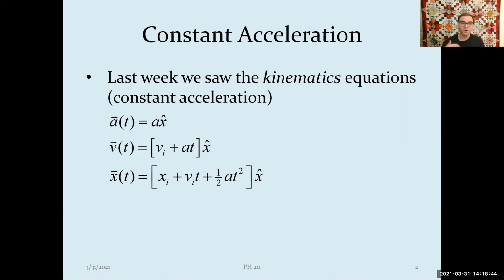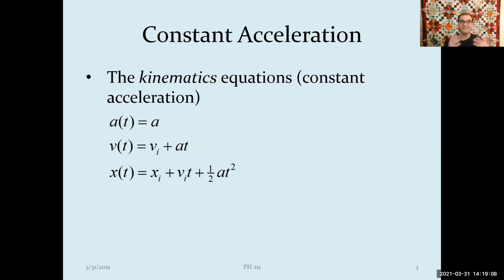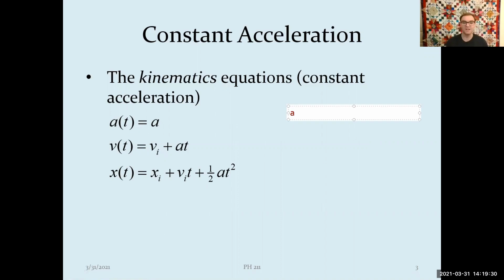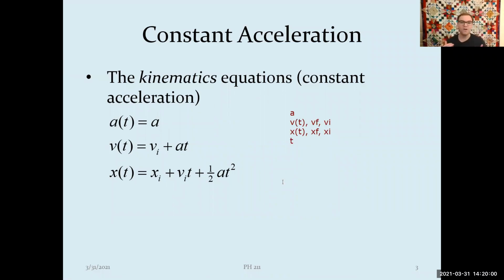(Phase 0) Motion with Constant Acceleration (1D)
Equations for motion with constant acceleration in one dimension.